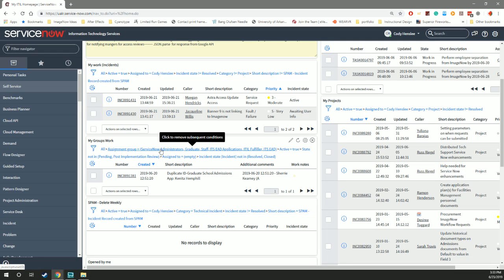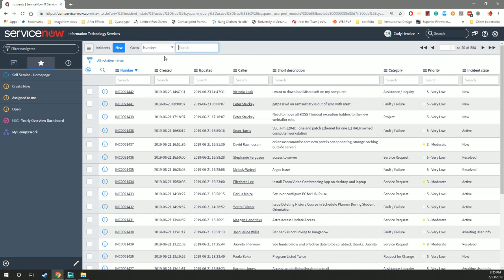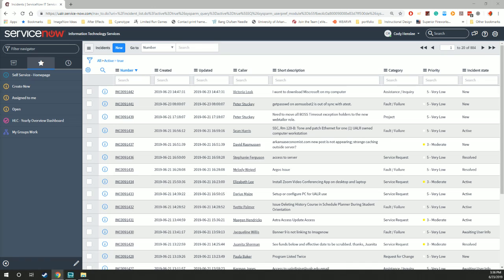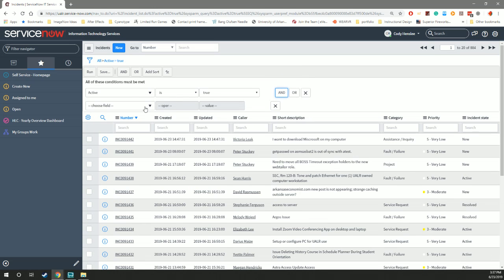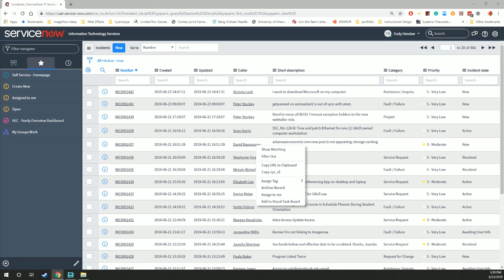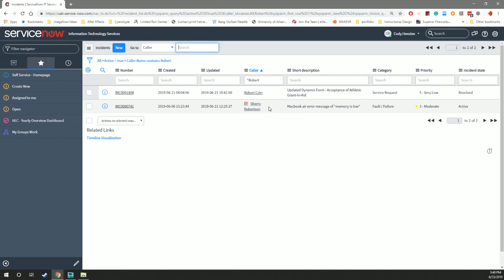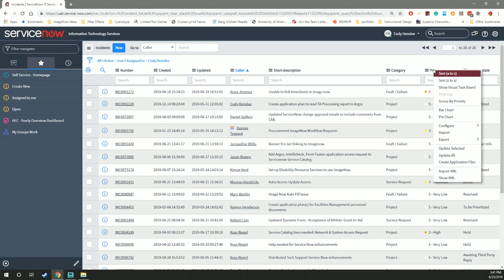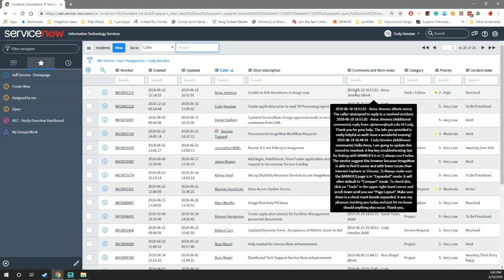Managing Lists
Brief video demonstration covering how to work with and manage lists in ServiceNow.